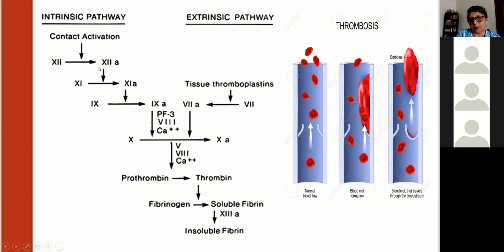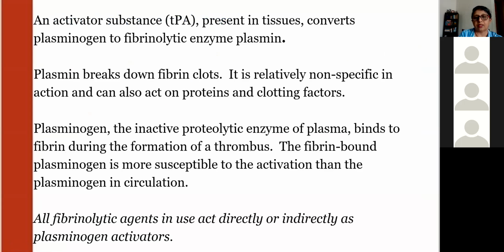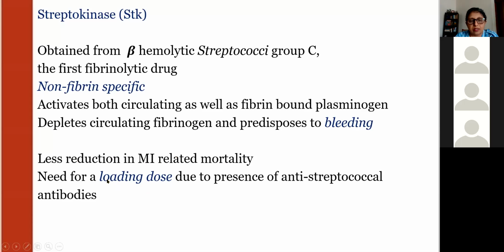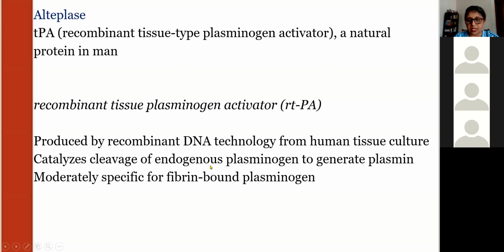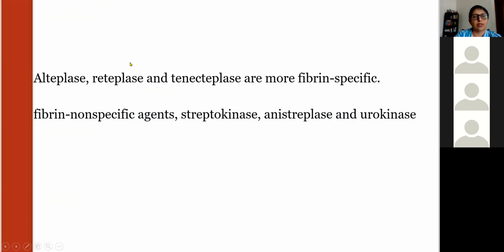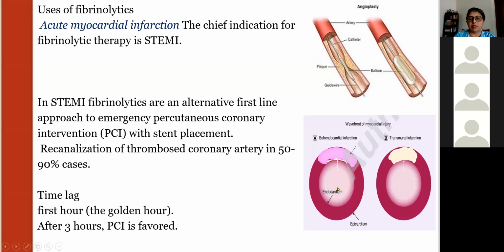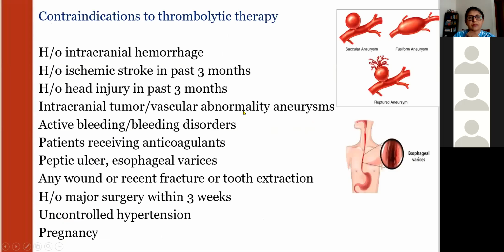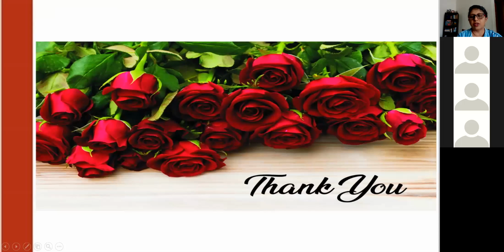FIBRINOLYTICS 19 11 20 2019 REGULAR CBME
FIBRINOLYTICS ZOOM CLASS TAKEN ON 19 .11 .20  FOR 2019 REGULAR  CBME